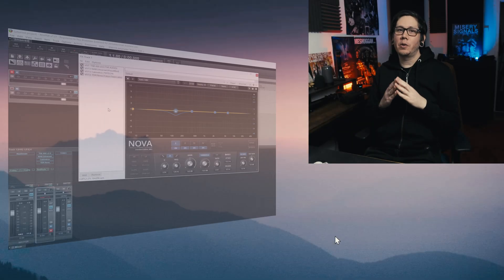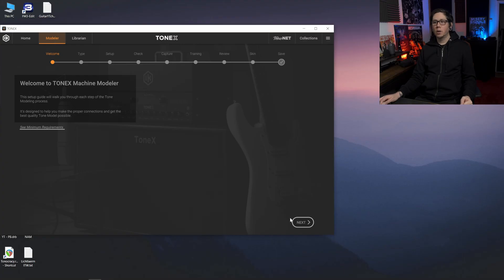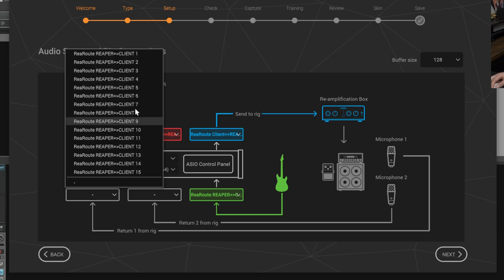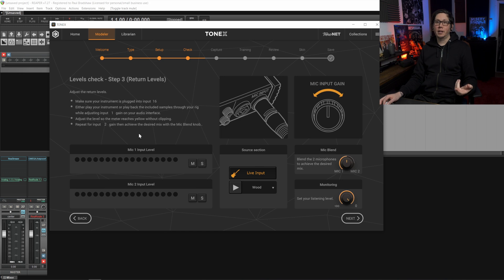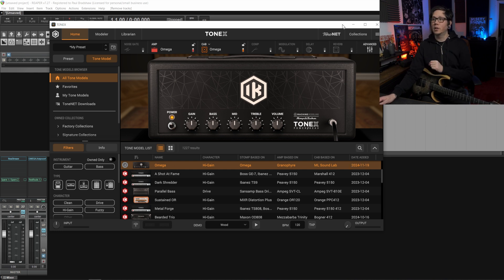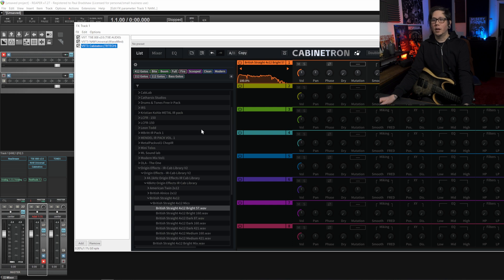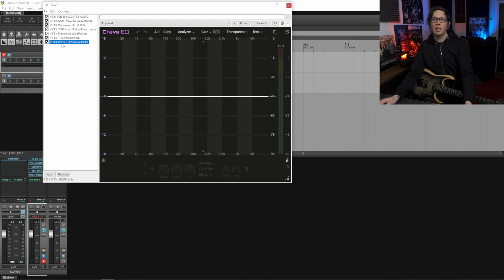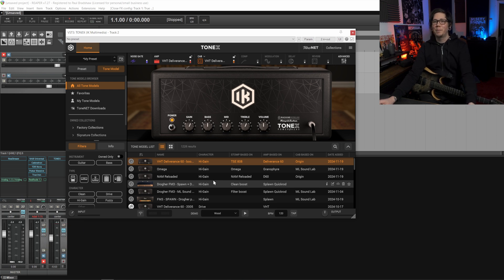How to capture PLUGINS using TONEX (step by step)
Here's probably the easiest way of capturing plugins with Ik Multimedia TONEX in Windows using Reaper and ReaRoute

Here's the ToneNet capture i made:
VHT - Deliverance 60 - boosted*

There's a few things to watch out for, but I go through the whole process here, along with an inception ;) style capture i made and uploaded onto ToneNet, please let me know your thoughts and feedback in the comments, would love to hear from you

Origin FX - free IRs (it's the 4x12 British straight Bright 57)

Other plugins I used otherwise were
Pulsar Massive
Kazrog True Iron
Crave
Neural DSP Omega Granophyre
NAM Universal

✨Lights
FGEN Softbox set
Ambitful A1
Raleno Video Light
Phillips Hue
📸 Cameras
Sony ZV-1
DJI Osmo Pocket 3

💡Accessories:
Table camera stand
Camera Table mount
TIME STAMPS
00:00 Capturing plugins with TONEX
00:21 Installing ReaRoute / Reaper
01:21 TONEX app
01:49 The Capture Process TONEX setup
02:21 Reaper setup
02:43 Remember to turn off the GATE
03:05 TONEX and Reaper routing
04:43 Quick routing recap
04:59 Onto the capture
05:23 Checking levels
06:00 Let's capture
06:20 Accuracy level
07:00 Naming your model
07:20 TONE comparing the capture
08:22 Capturing a more complicated signal chain
11:12 TONE comparing plugin source to high accuracy capture
11:54 CPU concerns
12:27 Please leave feedback , like and subscrib etc etc =)